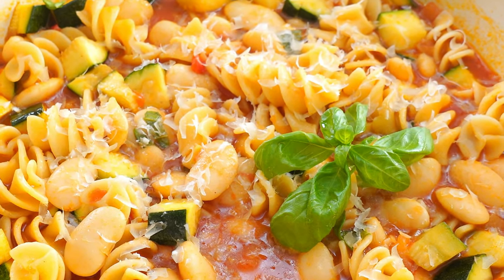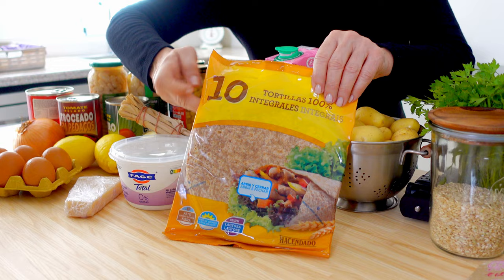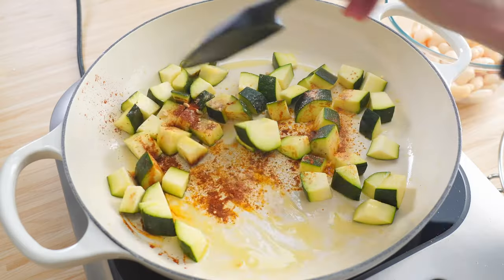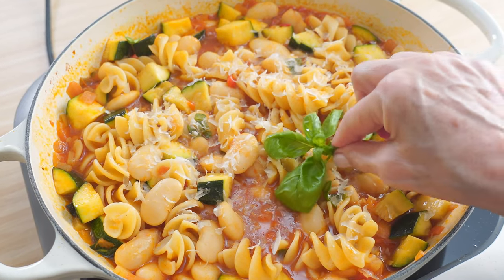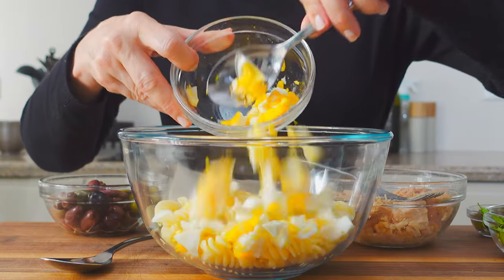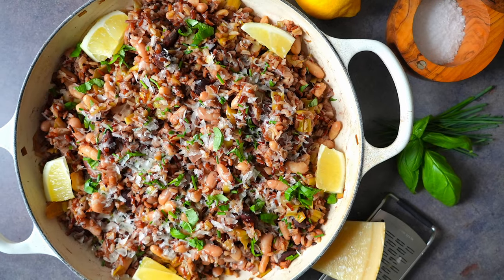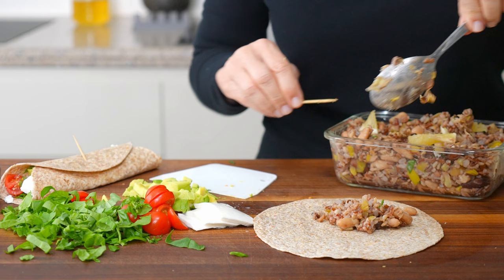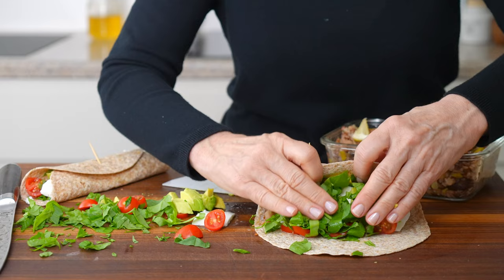3 Quick Healthy Mediterranean Dinner Recipes | easy mediterranean diet recipes